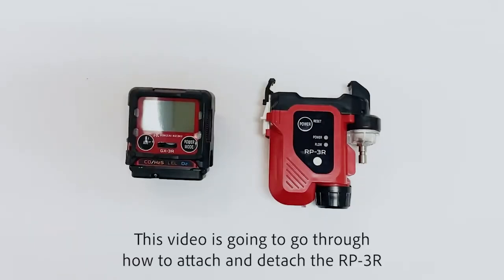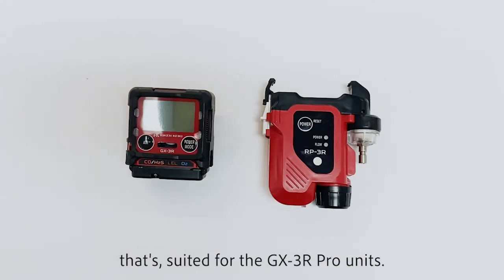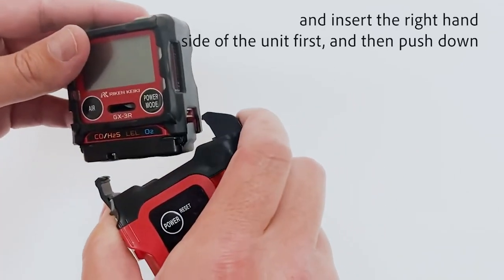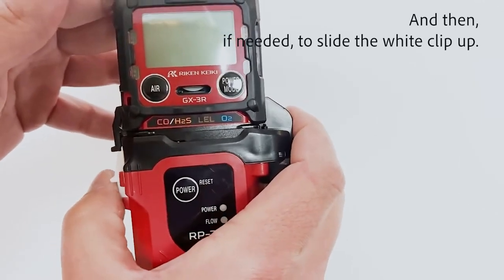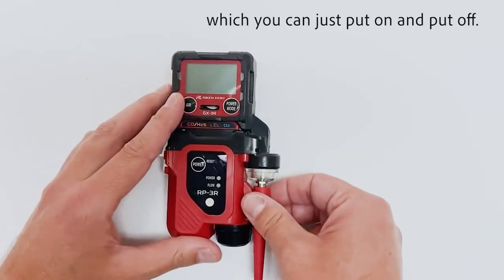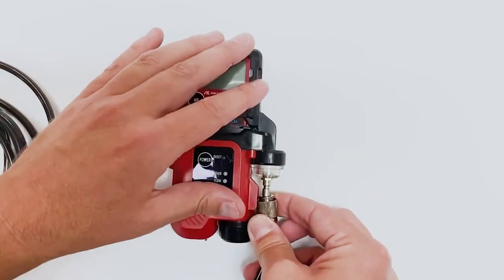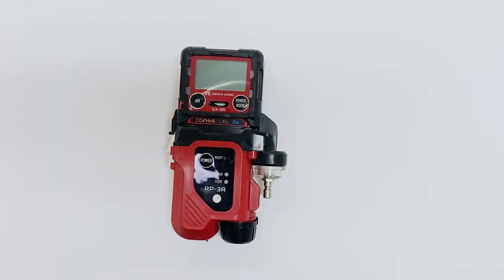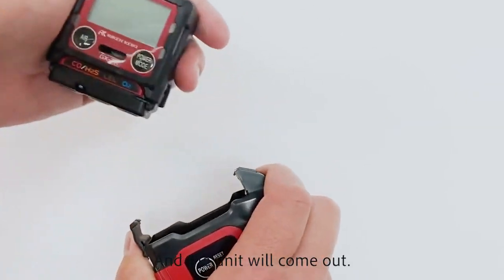How to Attach Remove the RP-3R Sampling Pump for The GX-3R four gas monitor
The RP-3R are compact, battery operated, motorized sample drawing pumps which attach to either the GX-3R or the GX-3R Pro to change them from diffusion operation to sample drawing operation. The model RP-3R pumps and the GX-3R or GX-3R Pro gas monitor make a complete solution for confined space entry.

The RP-3R is housed in a rugged plastic case with a quick disconnect fitting for hose attachment. It is provided with a 4″ tapered red rubber nozzle. A hose and probe are available as optional accessories. Hose lenghts of 10′ to 100′ are available. The probe is equipped with an internal dust filter and clear body for easy viewing. The RP-3R uses one AA battery and will operate for up to 10 hours in normal mode (higher flow mode) with an optional ECO mode (lower-flow mode) that can last up to 16 hours. The pump quickly and firmly snaps onto the GX-3R or GX-3R Pro gas monitor and is easily removed when sampling is complete. No tools are required.

A push button POWER switch is used to activate the RP-3R, and the POWER LED illuminates when the RP-3R is on. If a low flow condition occurs, the FLOW LED flashes and an audible alarm will sound. The POWER LED flashes if low battery occurs.